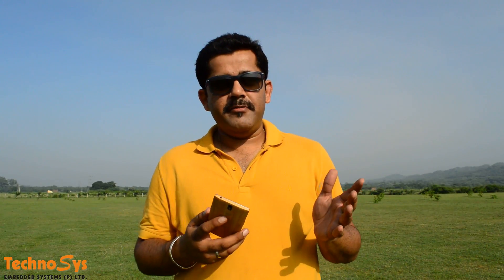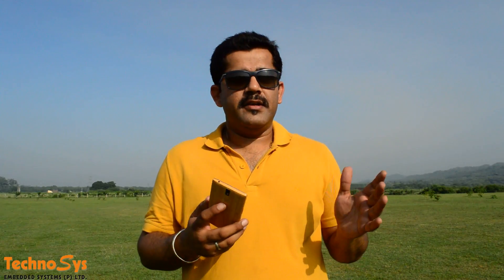Tower / Droid Planner for Android - On Field Test With MTD UAV